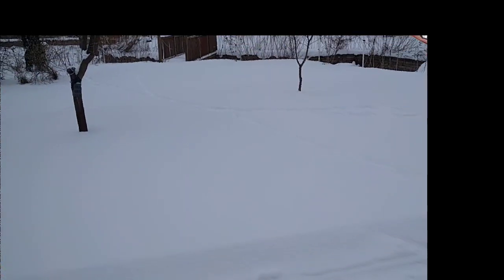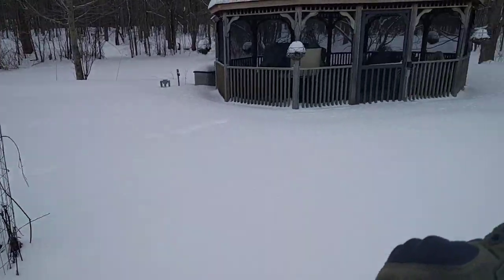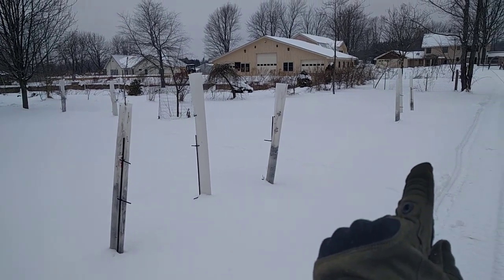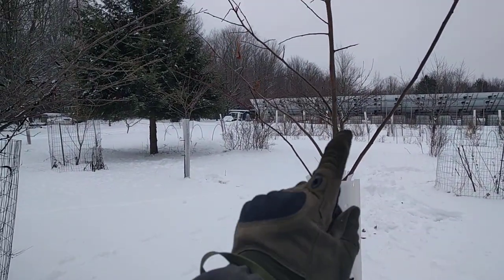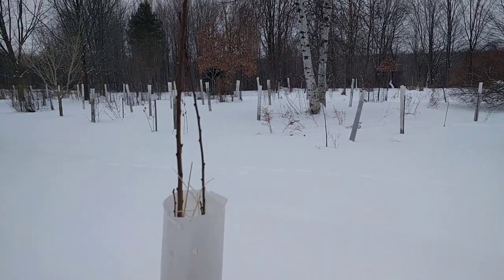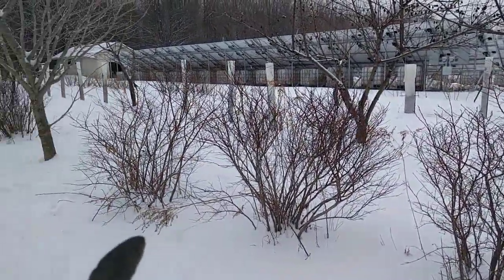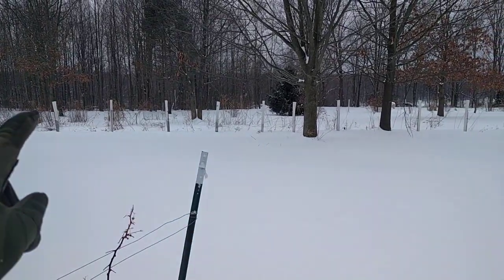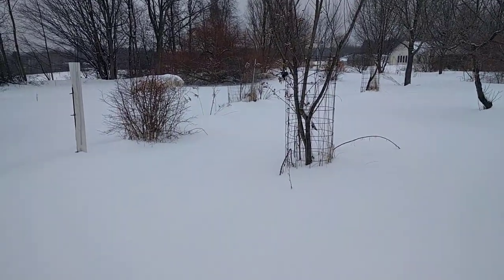A walk in the food forest in winter, Ask me anything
I decided to respond to a couple of questions about what the deer eat in our food forests and what is a food forest. I initially started to create a slide series about the development and changes if our first two food forests and then decided I needed more seasonal photos in order to demonstrate many of the companion plants, guilds, habitats, and microclimates in our systems. So I elected to take a walk through part of our 1st food forest and talk about some basic concepts of food forests. I will make a few seasonal walks in the food forests in the future and discuss major differences in the food forest types. I hope to create several small food forests over the next few years demonstrating some types of food forests based on goals and the sector analysis of different parts of the property.